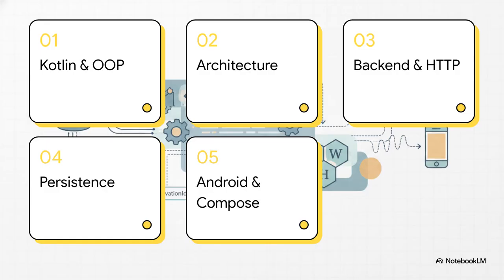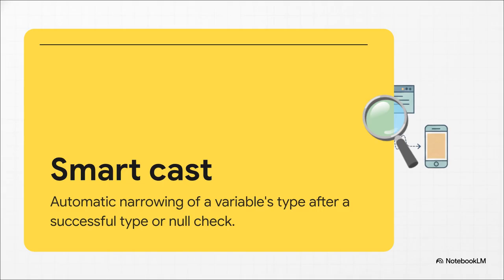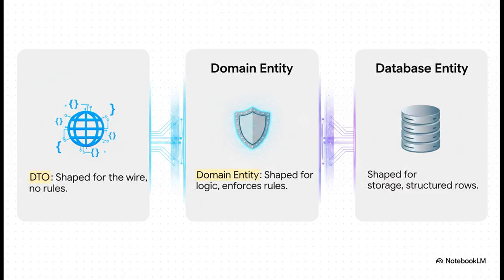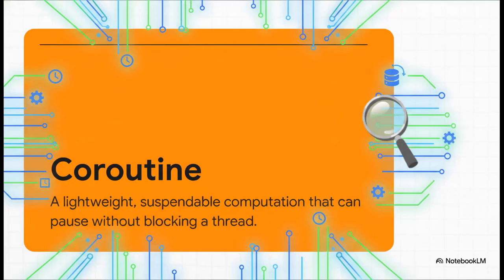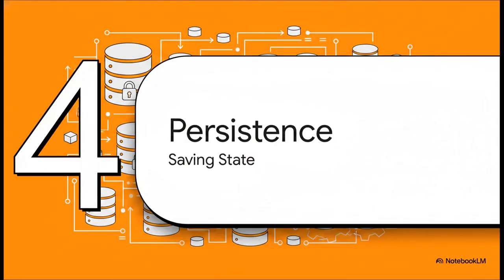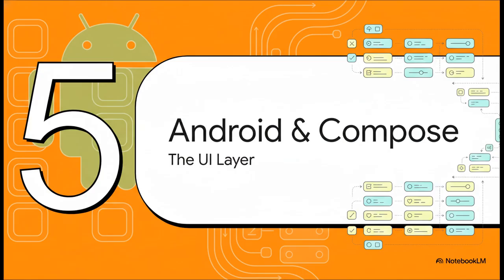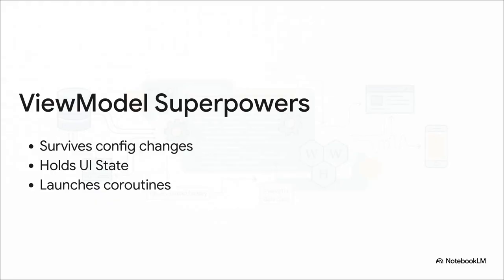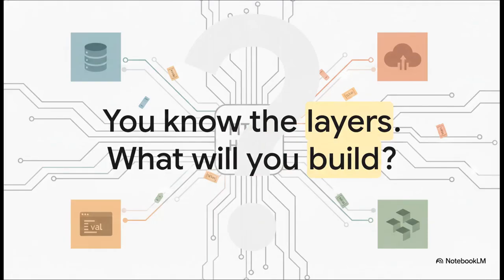Kotlin Full Stack Walkthrough: OOP, Ktor Backend, Exposed SQL, MVVM & Jetpack Compose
In this detailed Kotlin full-stack walkthrough, we build a complete understanding of how Kotlin can be used across both backend and Android development.

We start with the Kotlin and OOP foundations, including val vs var, smart casts, structural equality vs referential equality, classes, objects, and clean domain modeling.

Then we move into software architecture: separating the domain layer, data layer, UI layer, and API layer. We cover DTOs, domain entities, database entities, dependency injection, and how to keep your codebase maintainable as the project grows.

On the backend side, we explore Ktor, HTTP routing, coroutines, exception handling, HTTP status codes, and StatusPages for centralized error responses.

For persistence, we look at saving application state using SQL, database transactions, JetBrains Exposed, and type-safe Kotlin database code.

Finally, we connect everything to Android development using MVVM, Jetpack Compose, recomposition, StateFlow, state hoisting, and ViewModel-based UI state management.

This walkthrough is designed for developers who want to understand how Kotlin works across the full stack, from backend APIs to persistent storage and modern Android UI development.